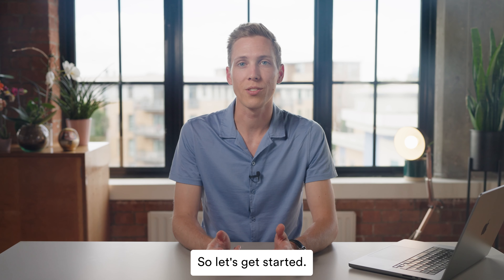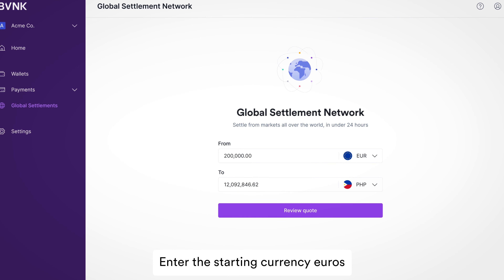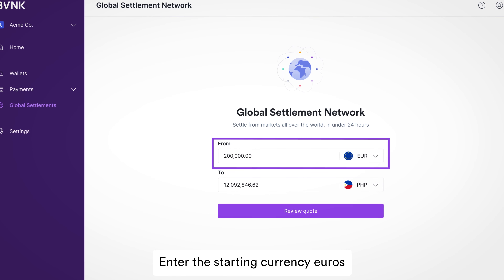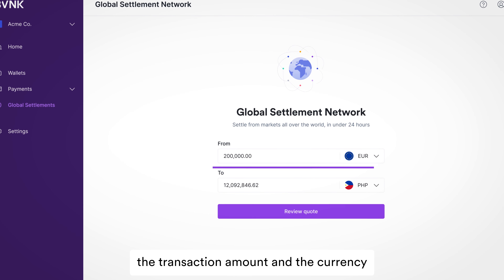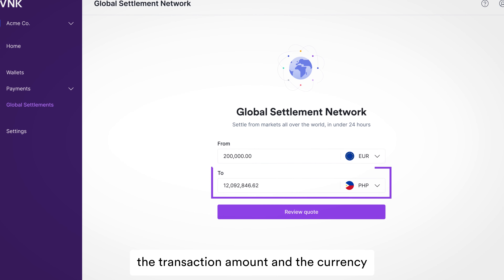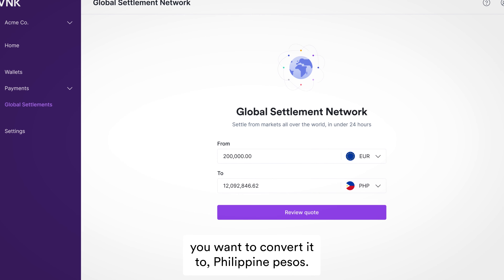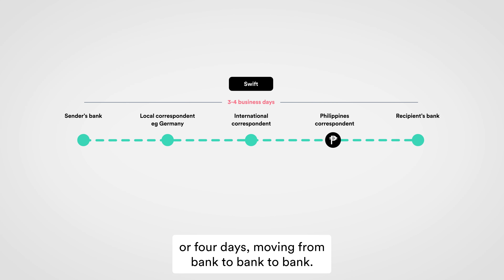How to use DLT for cross-border payments | DLT Essentials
In this video, you’ll learn:
- How to use stablecoins to make cross-border payments faster
- How this compares to other methods like Swift
- How you can work with a payments partner like BVNK to move funds from Europe to the Philippines, using stablecoin rails in just a few hours.

Watch the rest of the videos in the DLT Essentials series

Speaker: Ralph Foregon, Senior Product Manager, BVNK.
Ralph started his career in Operations at Airbnb in San Francisco before moving to London, where he worked as a software developer, then product manager at Deloitte Ventures Lab. Ralph went on to lead product at consumer crypto exchange Ferriswheel Finance, a Block3 Group company, before moving into product management at BVNK, where he focuses on BVNK’s FX and emerging market currencies.

About BVNK:
BVNK is a next-generation payments platform. We bridge traditional and digital finance to make payments borderless, fast, and secure. Using our platform, businesses can send and receive payments anywhere in the world.